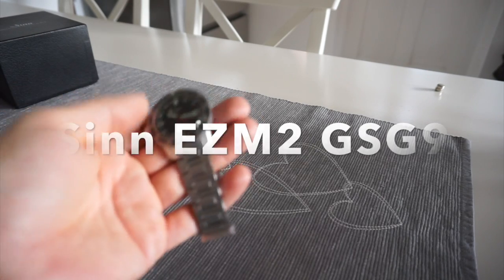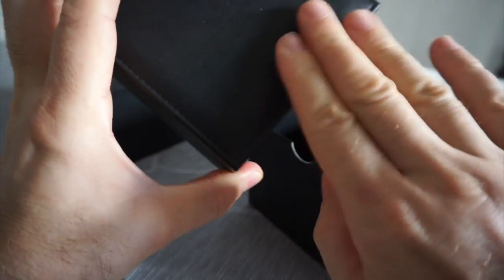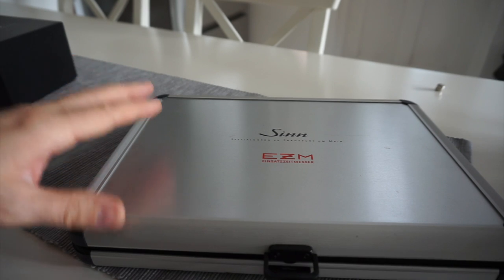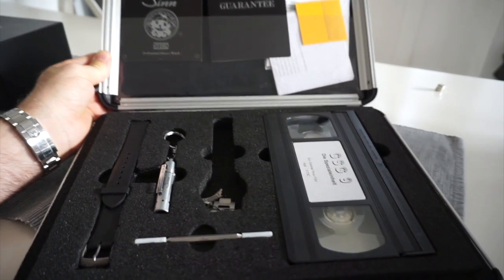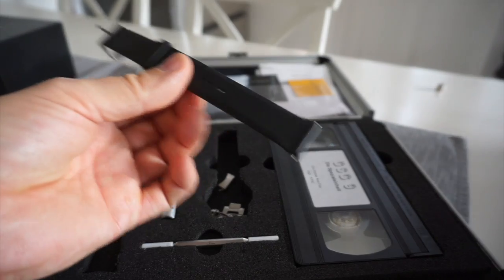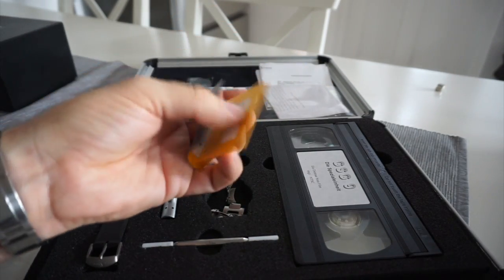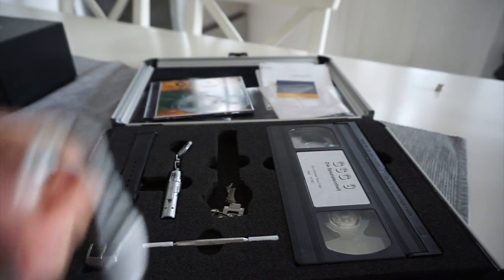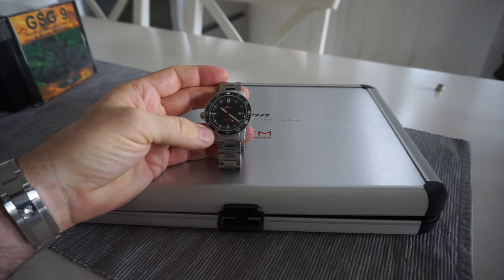Sinn EZM2 GSG9 Boxset Pt2